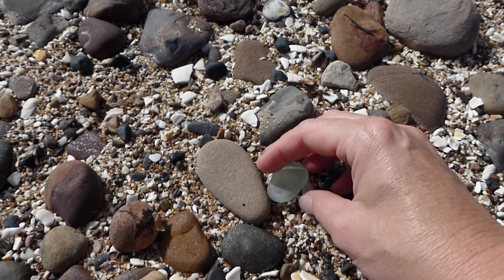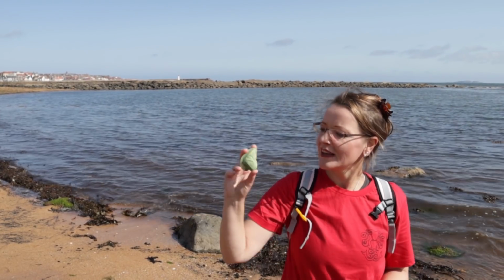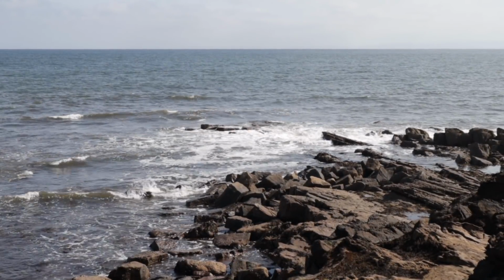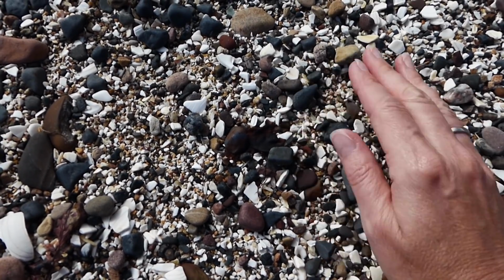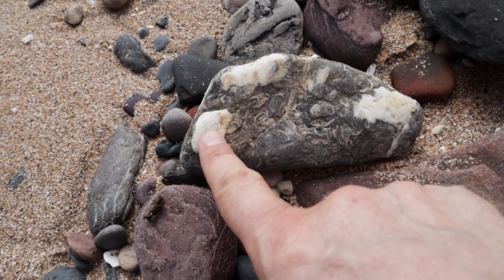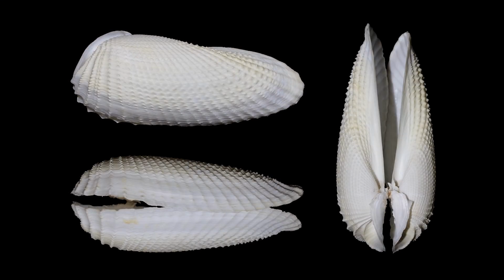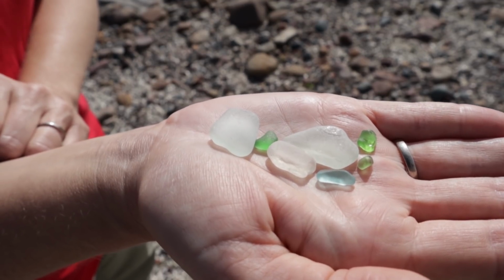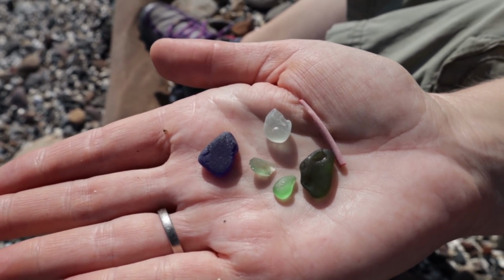Beachcombing Sea Glass Treasures in a Victorian Beach Pool! 5 New Beaches #1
NEW Series! 5 Beaches we have never visited! Join us as our search takes us on an adventure in a Victorian Beach Pool, where we seek out tiny treasure for unique crafts!

LINKS:
Jump-ring opener

We spent the last five weeks looking at different things to collect and craft with - NOW we turn to new places and take you with us as we venture around the coast in search of FIVE NEW BEACHES!!

We begin close to the Village of Anstruther, where we told you about the Spanish Armada landing in Scotland. We've moved along the coast to a golden sandy beach at the head of a natural harbour area - the sea is glorious today; the waves collide with the rocky shoreline as the tide comes in on this beautiful sunny day! What a spectacular part of the coast this is!! Just stunning!!

Nicole finds some really nice sea glass here and Craig makes his 'find of the day' when he comes across an abandoned dog frisby! Wow! It even matches Nicole's red t-shirt!! The sea glass pickings are lovely, but slim, so we make our way across the cliff-top to the next bay along... Descending into this bay Nicole realises that it is the location of a Victorian Swimming Pool! It reminds us that it has almost been a year since we discovered that a nearby outdoor pool was under renovation - we must get back along to look at that soon!

Down in the Victorian pool, we find ourselves surrounded by sunbleached seashells - there are so many!! This is a bay of tiny pieces of sea glass - so we set about collecting them so that we can answer a question in our Sunday Craft Video - what can you do with tiny pieces of sea glass?

What? Another STAR find?? Its another class find for Craig when he spots this toy jet ski... Is it the best find of the day or does Nicole's last minute blue beauty win the day for her!?

Finding a stone with holes bored through it, Craig takes a closer look at how these holes were made and discovers a recently described Shipworm that eats through rocks!! Our stones were bored through by piddocks - a clam like, bio-luminescent, shellfish, which, according to Pliny, caused glow in the dark Roman feasts!!